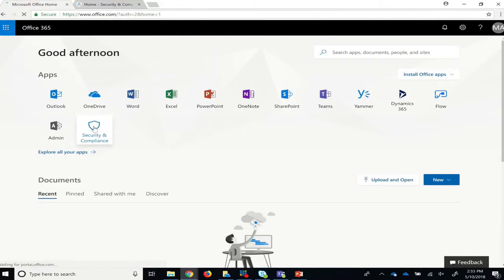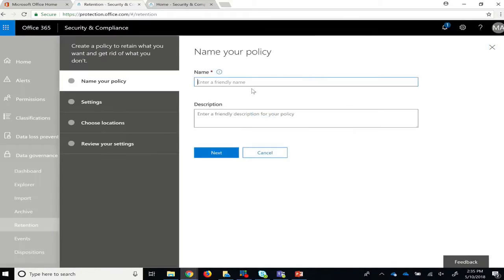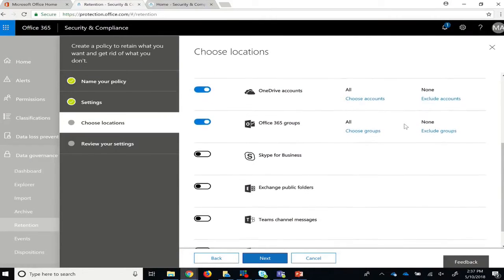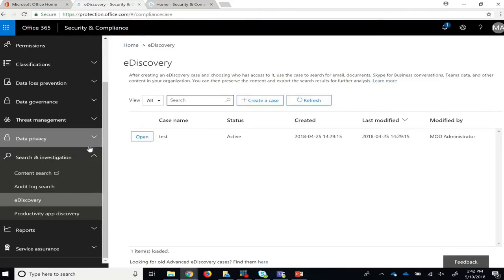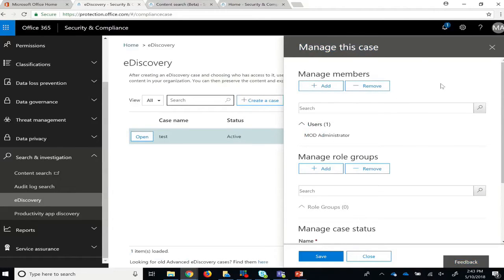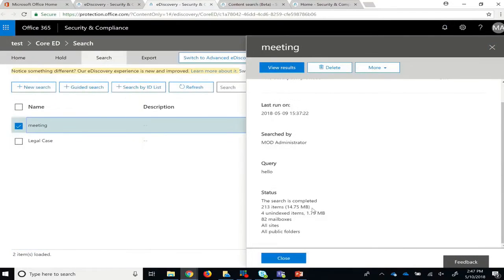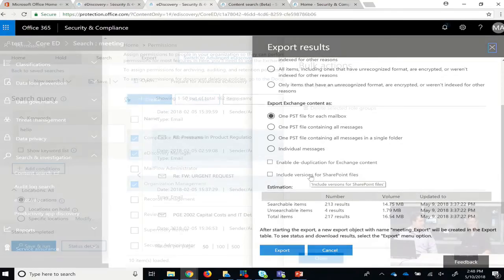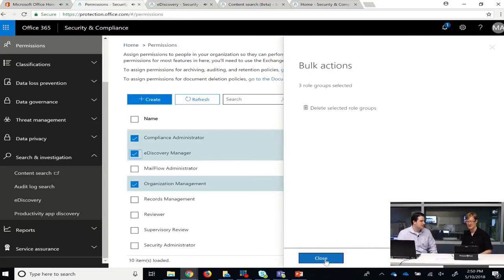Two Minute Tuesday: eDiscovery and Data Governance Recap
We did a livestream on eDiscovery and Data Governance that was almost half an hour.  If you are in a rush and need the condensed version, check out our 2 minute version.